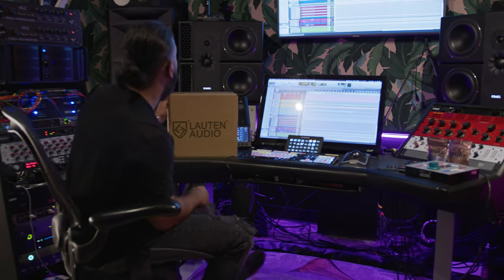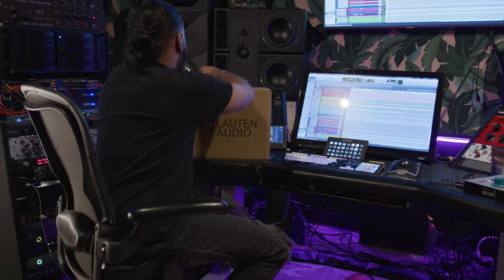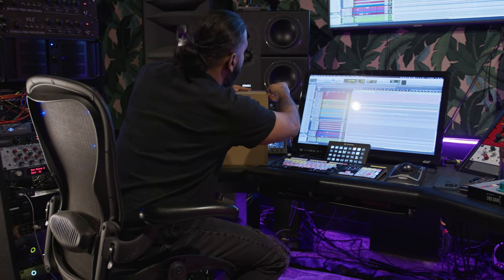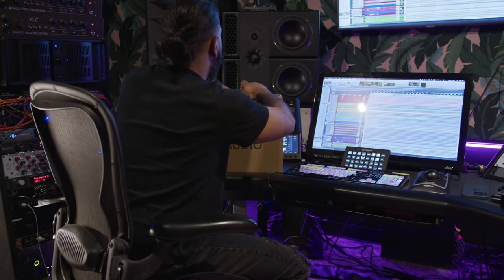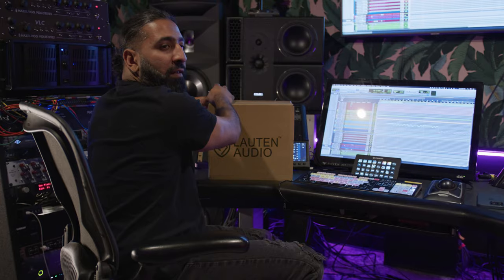Bainz - How I Record Vocals In The Control Room (From Young Thug to Andrew Watt) [Lauten LS-208]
When we dropped off another LS-208 to Bainz, he started talking about how he uses them to track vocals in the control room. So we grabbed a camera and just listened. People often think of a recording engineer as someone sitting on the OTHER side of the window, but artists may not want to work that way. So Bainz puts the artist's needs first, and the LS-208 is part of what helps make that happen.

His credits include Young Thug, Gunna, Travis Scott, Future, Nipsey Hussle, Mac Miller, Sia, Juice WRLD, Rich The Kid, Offset, Quavo, Machine Gun Kelly, and many more.

00:00 - 00:20 Unboxing LS-208
00:20 - 01:41 Why I Choose the LS-208 in the Control Room
01:41 - 04:44 Using the LS-208 with Young Thug
04:44 - 05:44 Working with Imperfect Situations